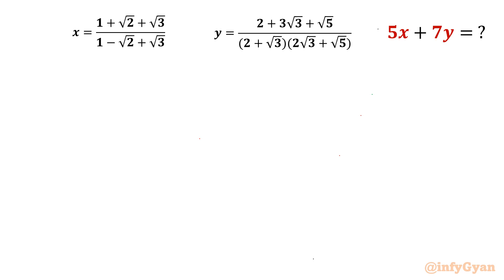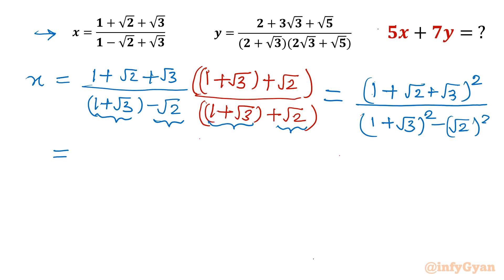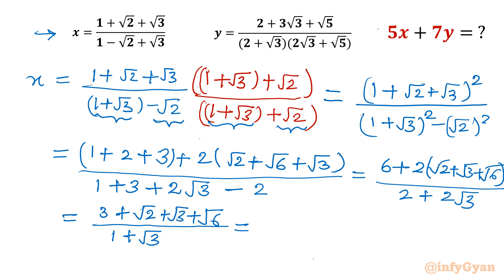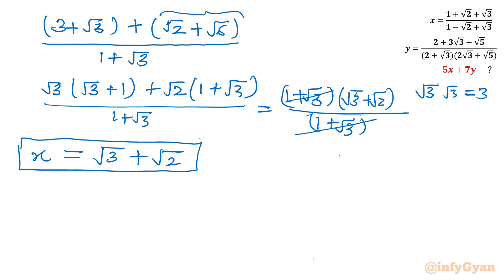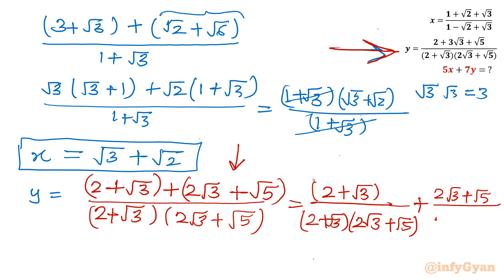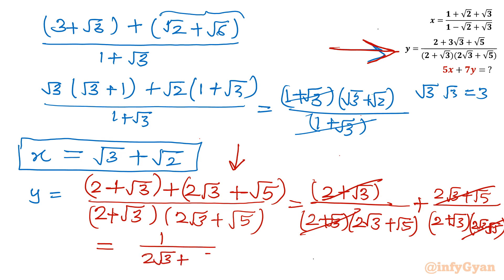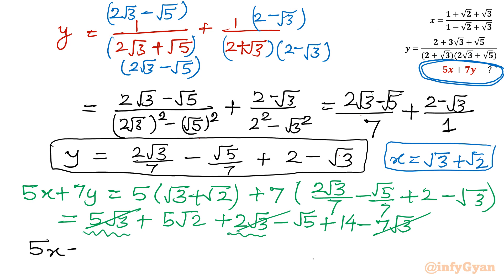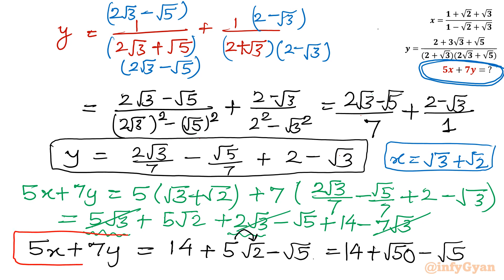Conquering the Radical Math Puzzle Challenge!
Embark on an epic journey of mental prowess as you dive headfirst into the depths of our Radical Math Puzzle Challenge! Test your problem-solving skills, strategic thinking, and perseverance against a barrage of mind-bending riddles and intricate puzzles. Will you emerge victorious, conquering each twist and turn, or will you succumb to the tantalizing enigmas that await? Join us on this thrilling adventure and unlock the secrets hidden within the labyrinth of the Radical Puzzle Challenge!

Topics Covered:
1. Understanding the basics of radicals and expressions.
2. Simplification through properties/laws of radicals.
3. Step-by-step approach to simplifying expressions with rationalization.
4. Tips and tricks for handling tricky radicals like a pro.
5. Algebraic identities and manipulations while simplifying expression.

Timestamps:
0:00  Introduction
0:53  Rationalization
1:48  Algebraic identities
3:46  Properties of radicals
5:34  Simplifying radical expression
9:41  Evaluating expression